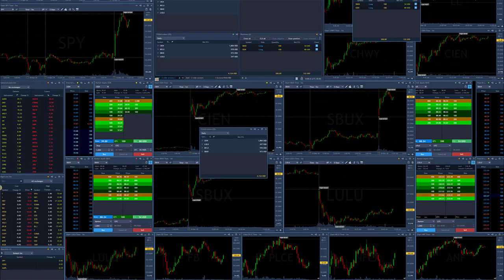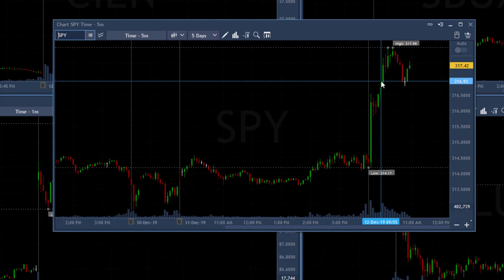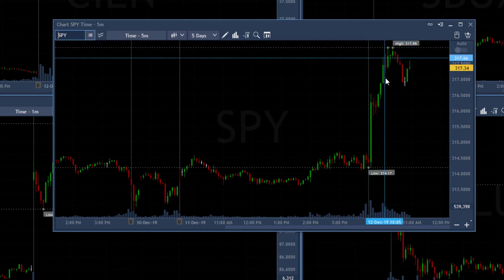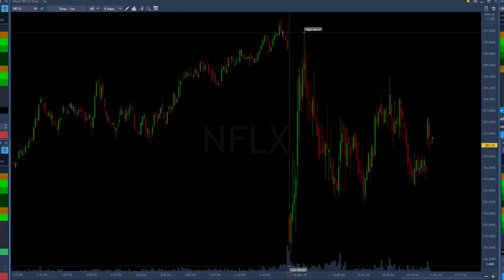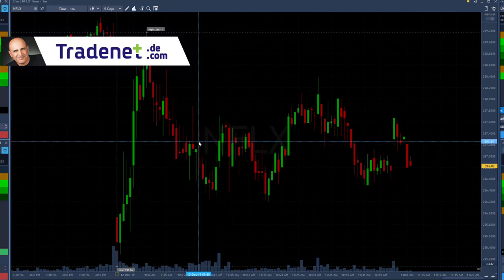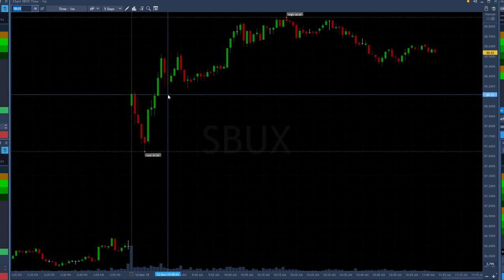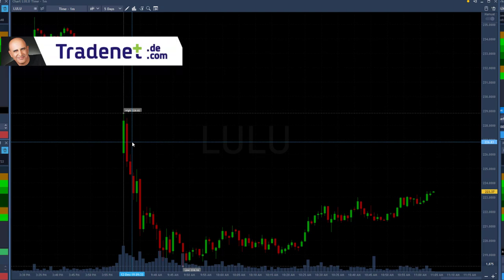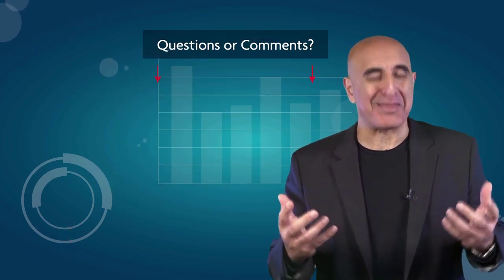Day Trading Recap, Dec 12: How I Trade Market Direction...